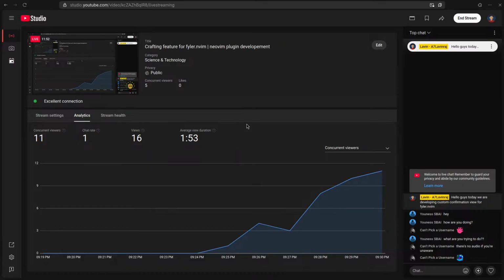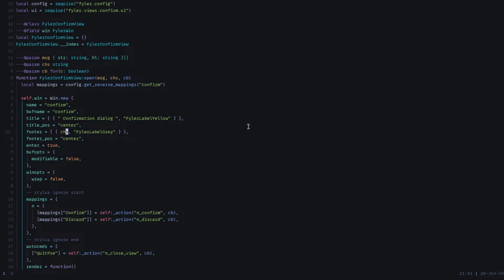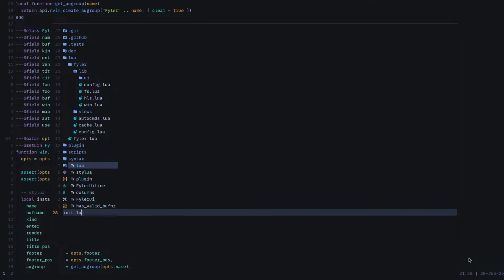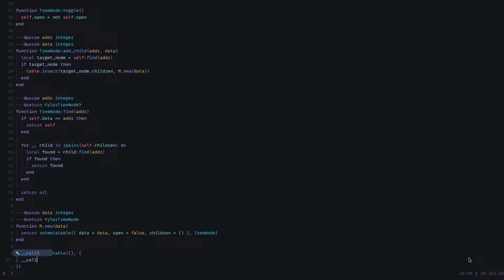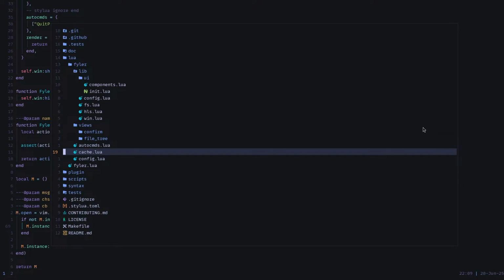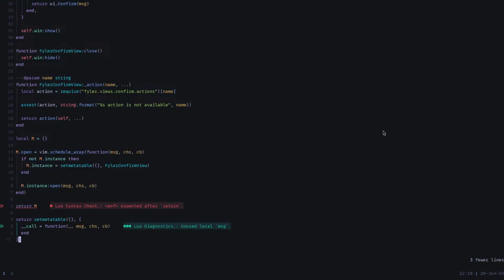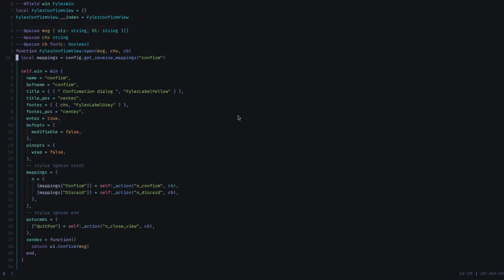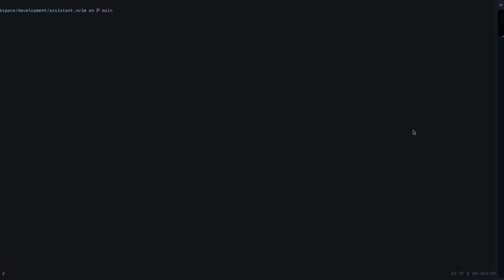Crafting feature for fyler.nvim | neovim plugin developement